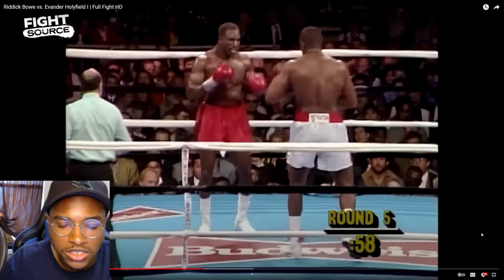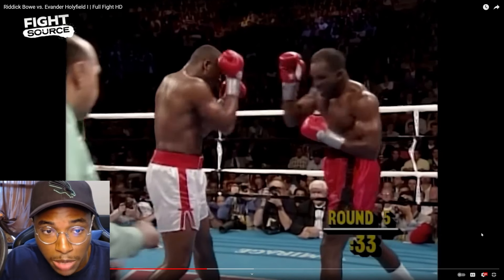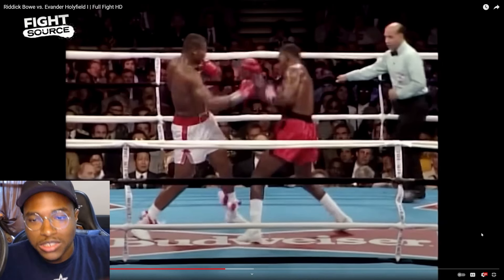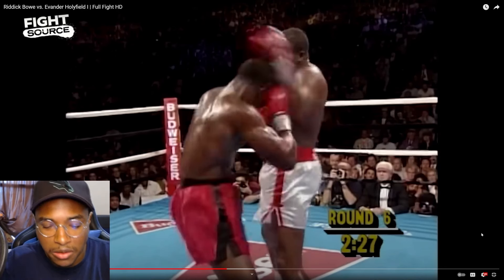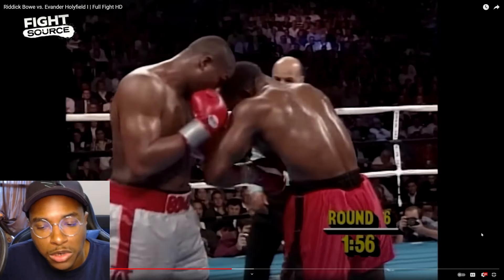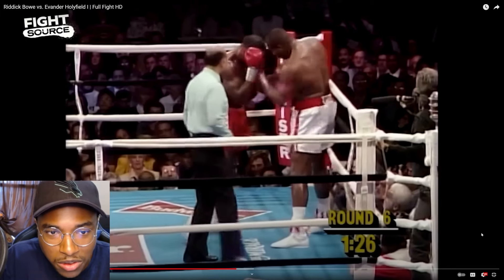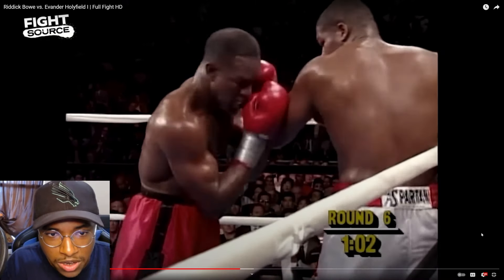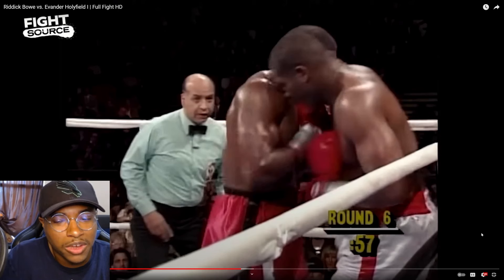Old School Holyfield vs Bowe Reaction/ Analysis PART 3 [Sweet Science Lab]